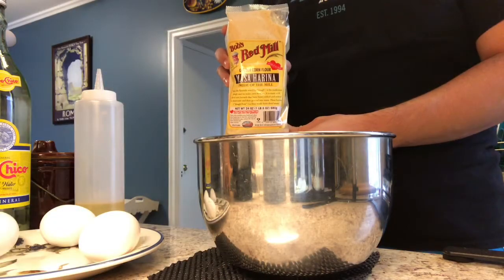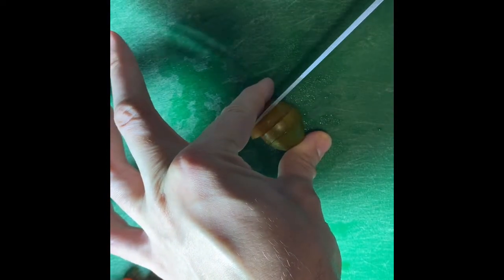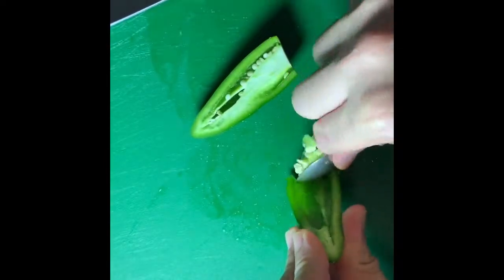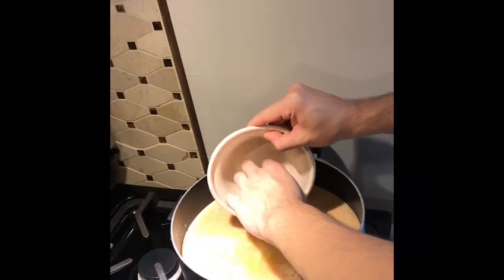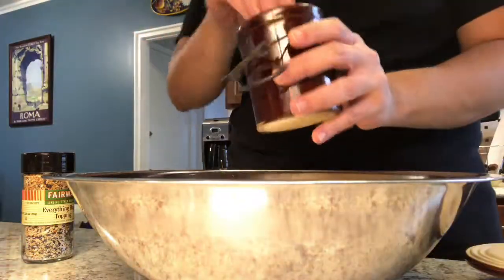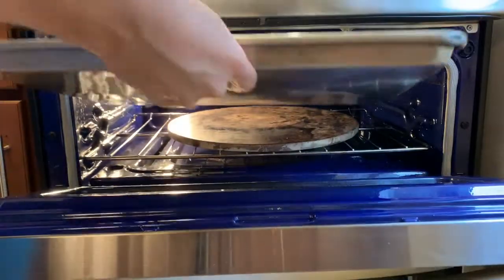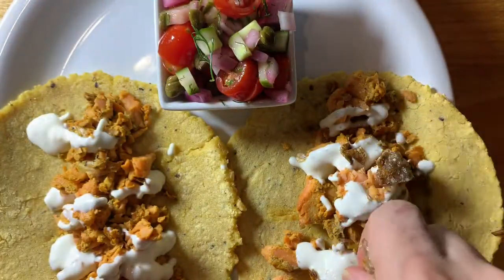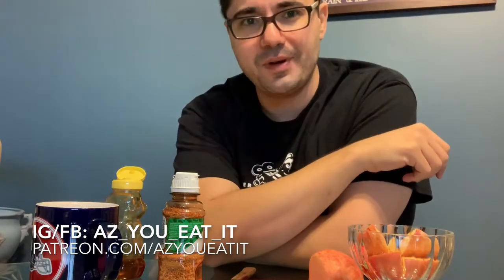Episode 13: Mish Mash-up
Z combines cuisines to solve his dinner dilemma.